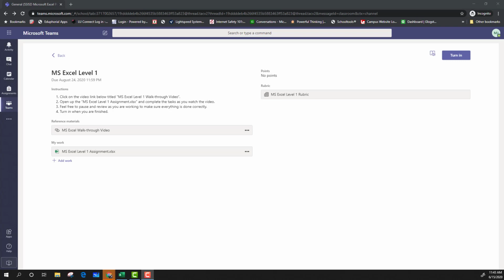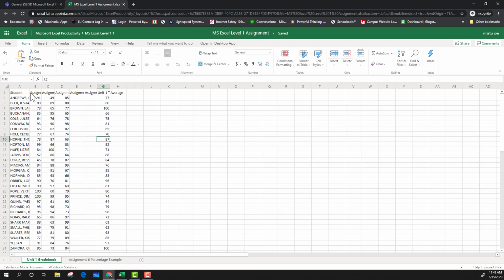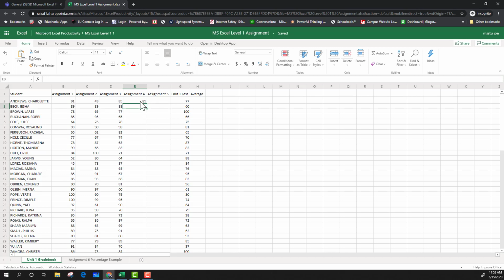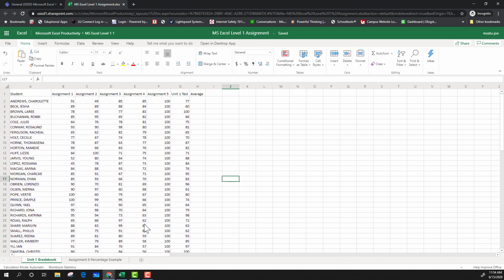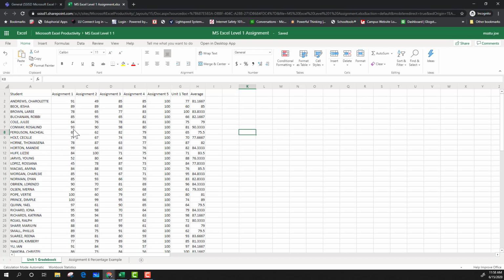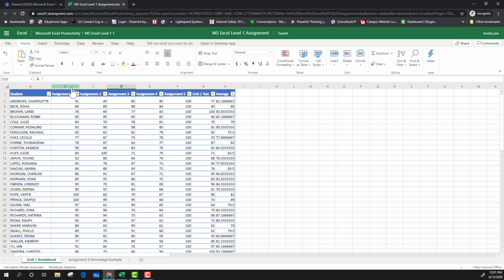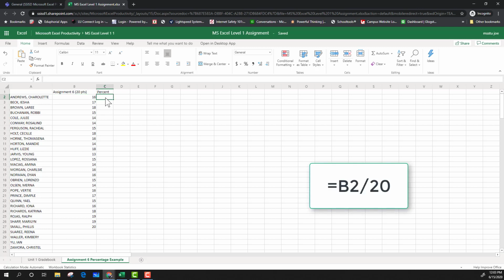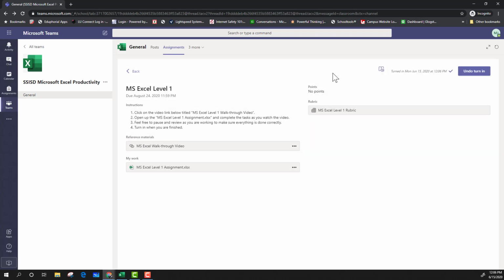Microsoft Excel Level 1